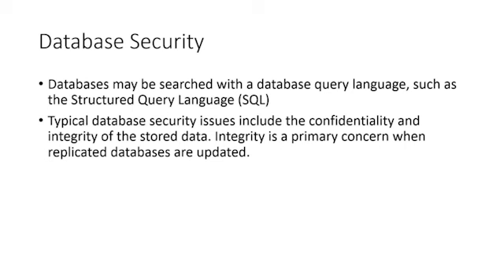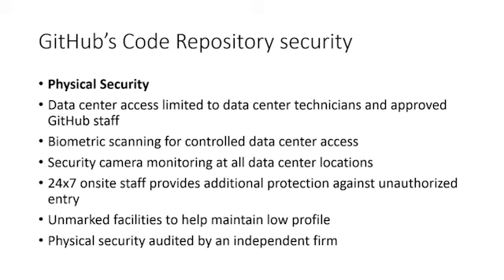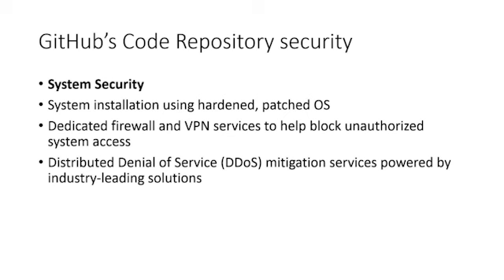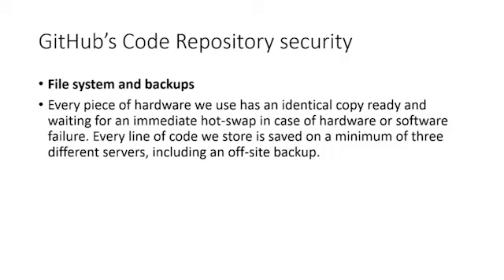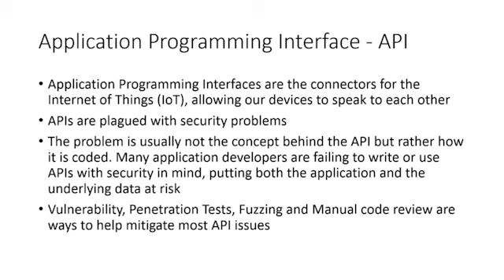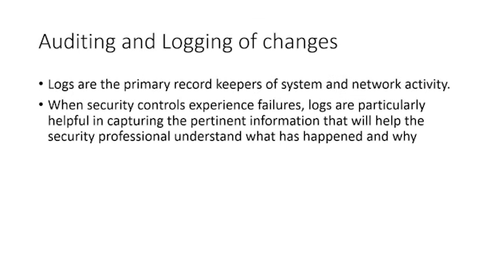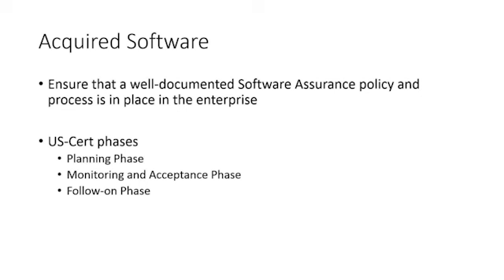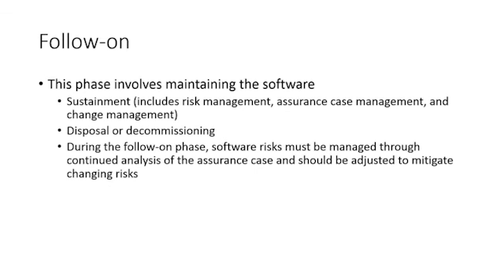Understanding Applying And Enforcing Software Security Part 2 [37]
CISSP Module 8 Software Development Security